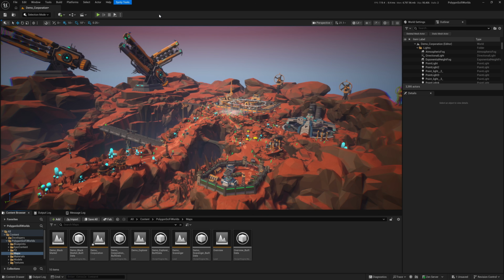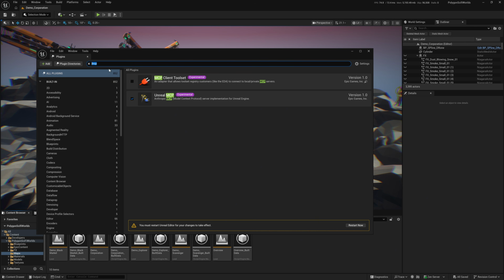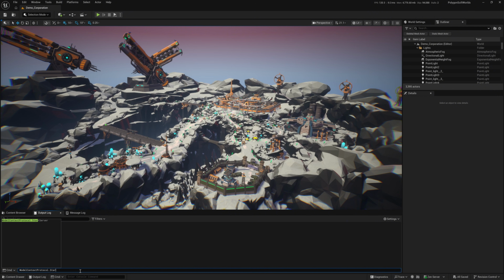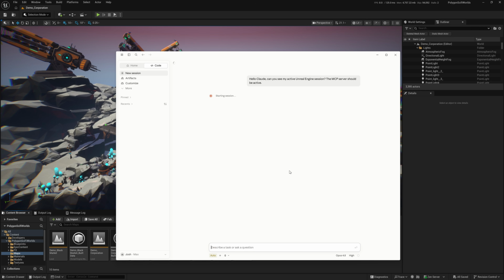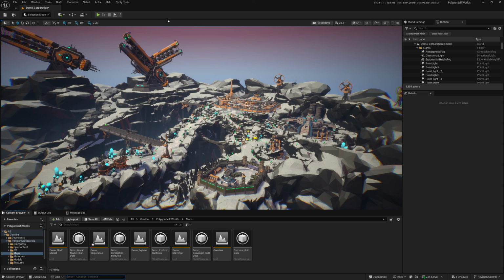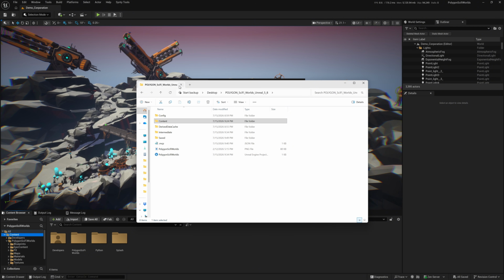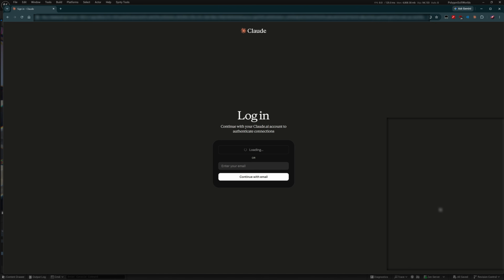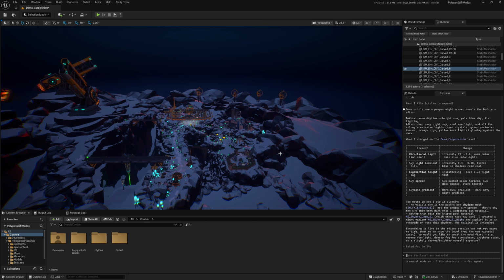Get Claude AI INSIDE Unreal Engine 5.8 - Complete MCP Setup Guide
In this tutorial, learn how to connect Claude Code to Unreal Engine 5.8 using MCP — letting AI work directly inside the editor to build tools, modify your scene, and even convert your level from day to night on command.

This uses the MCP support built into Unreal Engine 5.8, so there's nothing extra to install on the engine side — just Claude Code and a couple of console commands.

⚙️ Unreal Engine MCP server commands:
ModelContextProtocol.StartServer
ModelContextProtocol.GenerateClientConfig ClaudeCode

0:00 Introduction
0:18 Installing Claude Code
0:40 Update Project to 5.8 and Open
0:56 Enabling MCP + Toolset Plugins
1:48 Launch and Config the MCP server
2:42 Setup Claude Desktop with UE
3:40 Prompt Claude for a tool to easily swap scene materials
4:22 Testing the tool Claude created
4:38 Enable Auto Start on the MCP server
4:53 Enable the Terminal plugin to use Claude inside the engine
5:15 Setup the Terminal window inside UE
6:07 Login to Claude in the Terminal
7:08 Test Claude in Unreal
7:38 Prompt Claude to convert scene to Night lighting
7:53 Outro

🎟️ Unlock access to Synty's entire library of art, animation and interface asset packs for game developers with SyntyPass

Check SyntyStudios here on YouTube for more videos of our stylised 3D art, interface, and animation assets designed for game developers!